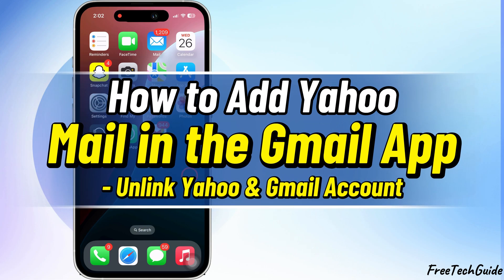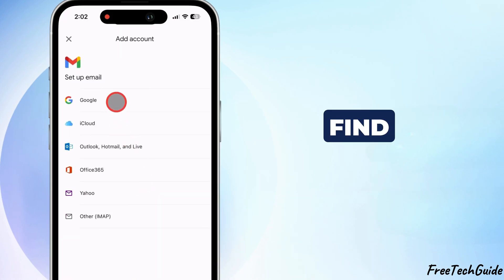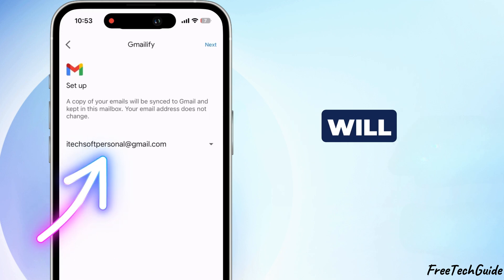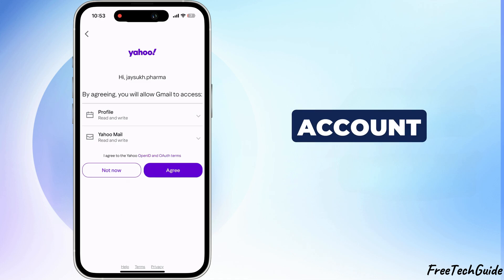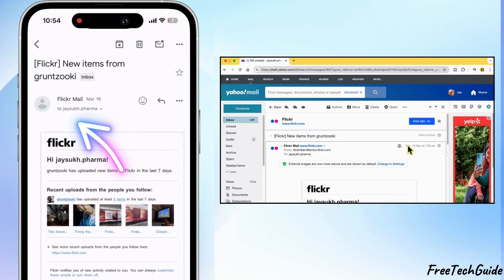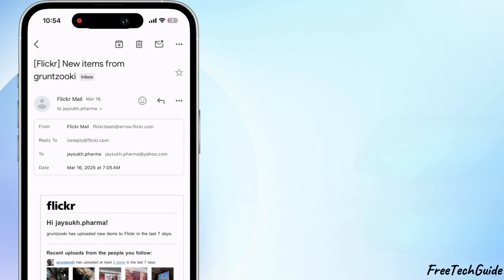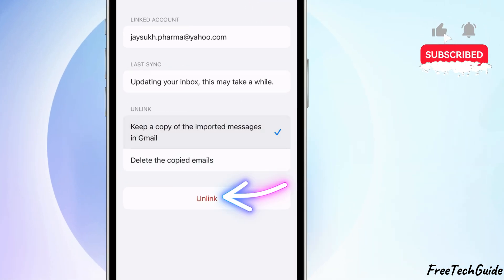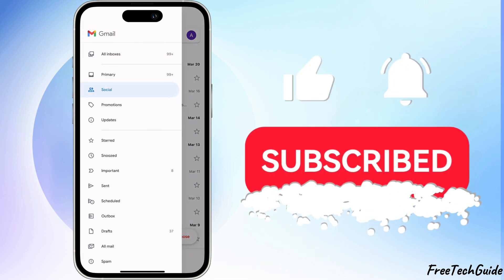How to Add Yahoo Mail in the Gmail App | Import Yahoo Emails in Gmail App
here's How to add Yahoo Email Account to Gmail app on iPhone. Access All Yahoo Emails in Gmail account on iPhone Gmail App.

00:00 intro
00:10 Add Yahoo Account in Gmail
01:11 Check Yahoo Emails in Gmail
01:42 Remove/Unlink Yahoo Account in Gmail

Add Yahoo mail to your iPhone’s Gmail app.

How to Add Yahoo Mail in the Gmail App,
Import Yahoo Mail in Gmail App,
Add Yahoo Account to Gmail Account on iPhone,
How to Access Yahoo Emails in Gmail account,
Add Yahoo Mail to Gmail App,
Merge Yahoo and Gmail account on iPhone,
Gmail App Tips,
Get Yahoo Mail on my Gmail account,
How to Import Yahoo Email to Gmail iPhone,
Add Another Email to Your Gmail Account,
How to add yahoo mail in the gmail app on iPhone,
How to add yahoo mail in the gmail app on phone,

To begin, launch the Gmail application

and locate the profile icon at the screen's top left corner.

In the section, locate the “Add another account” button and tap on it.

You will find options like Google, iCloud, Outlook, Hotmail, Live, Office 365, Yahoo, and Other (IMAP).

Tap on Yahoo.

and proceed to the next step.

Provide your Yahoo password and click Next again.

Set up Gmailify and a copy of your emails will be synced to Gmail and kept in this mailbox and click Next again.

Click Agree to allow Gmail to access your Yahoo account.

Your Yahoo emails are now in Gmail, so you can easily manage all your emails in one place.

Let's test with Yahoo Emails that are Imported to the Gmail App in the Selected Gmail account.

Here's my Flickr mail moved to my Gmail account in Gmail app.

My 16 March Yahoo mail is Now in Gmail as you can see.

same Email is also in Yahoo Mail account.

As you can see under the accounts section you don't have to switch yahoo account from Manage account section.

That's easiest way to Manage Yahoo Email in Gmail. Now, the Next Part is how to unlink or delete Yahoo Emails from your Gmail account on the Gmail app.

Launch the Gmail app on iPhone, Tap on Three Horizontal Line at top left corner.

Scroll to Last and Tap on Settings. Before unlinking the account, you have two options: keep a copy of the emails or delete the copied emails as well.

Tap on the Unlink option.

Once Unlink Complated, Go back and check whether Yahoo emails have been deleted from your Gmail account.